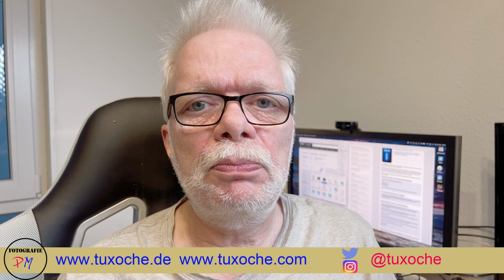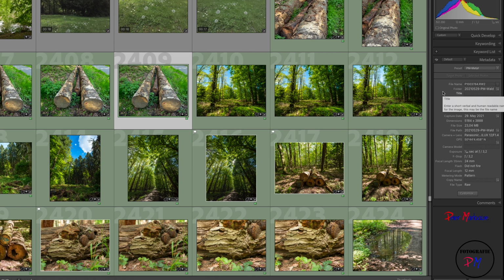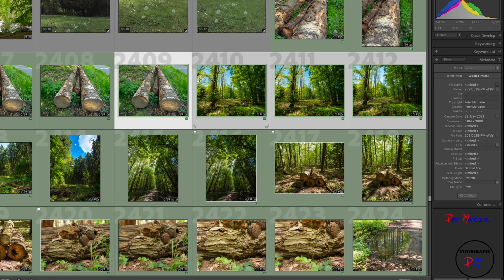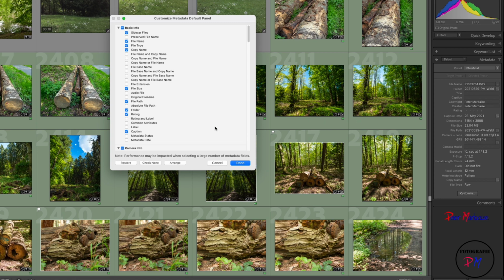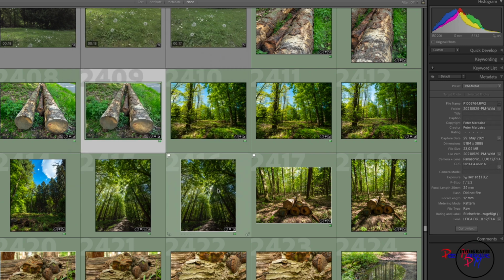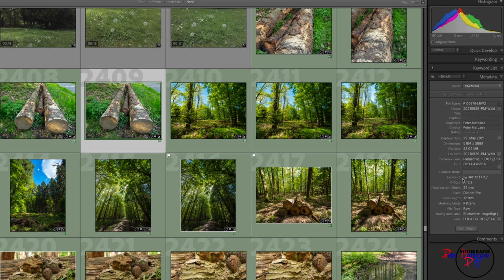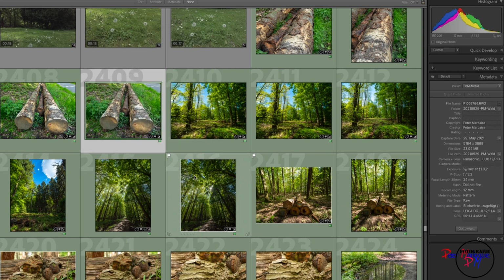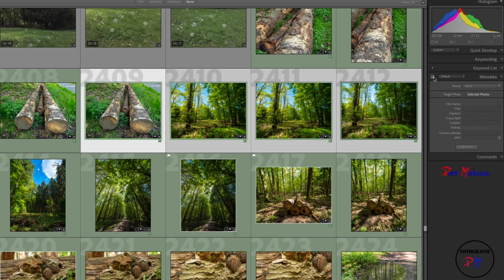LR V11 Metadaten EN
Lightroom Classic V11 with improved metadata management